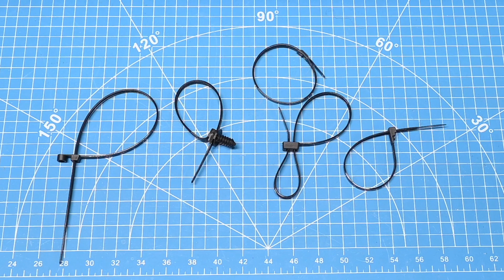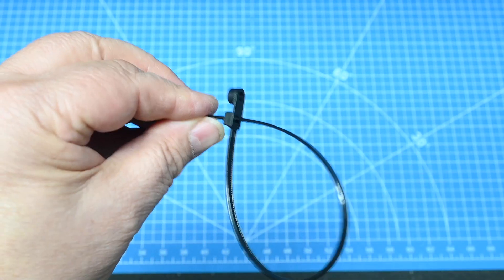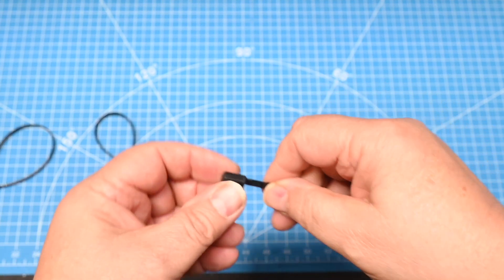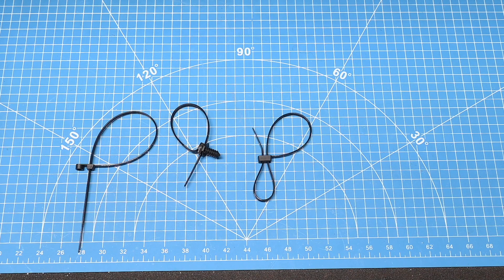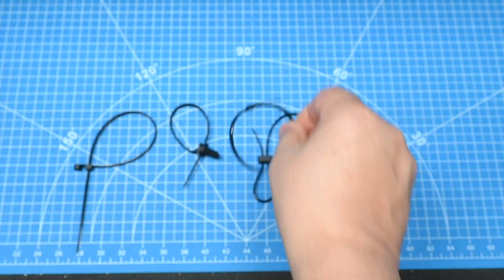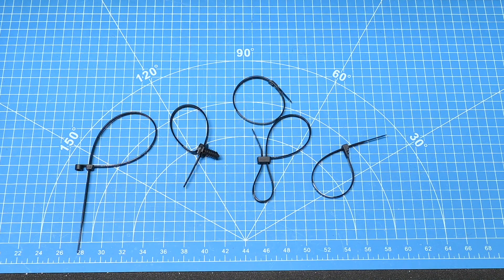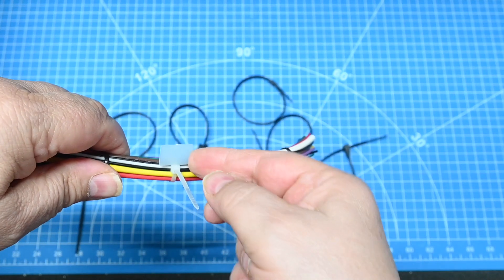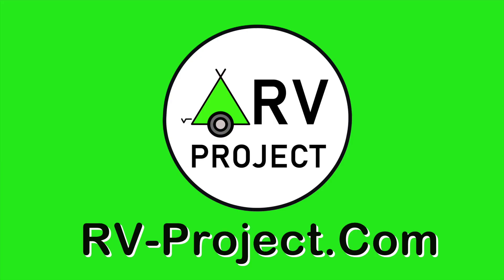Five Things Episode 34. Specialty Cable Ties.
In this episode of five things for your RV, we look at specialty zip ties (sometimes called cable ties).  We cover the following types of cable ties:

Cable Tie with screw anchor
Cable Tie with push in anchor
Cable Tie with double loop
Flush Mount (low profile) Cable Tie
Removeable Cable Tie

Bonus Item.
Tag Cable Tie

As an Amazon Associate RV-Project.Com earns from qualifying purchases.RV-Project.Com is a participant in the Amazon Services LLC Associates Program, an affiliate advertising program designed to provide a means for sites to earn advertising fees by advertising and linking to Amazon.com.